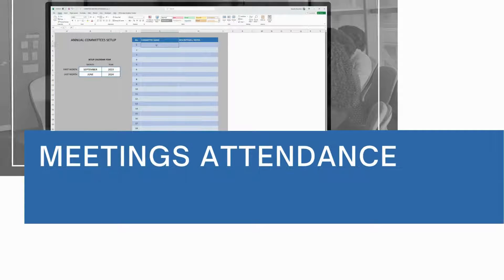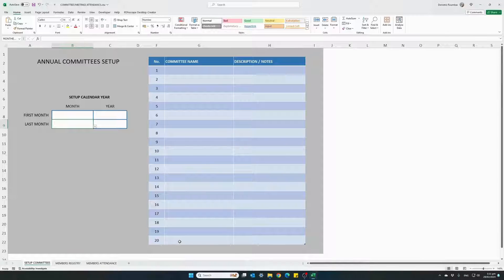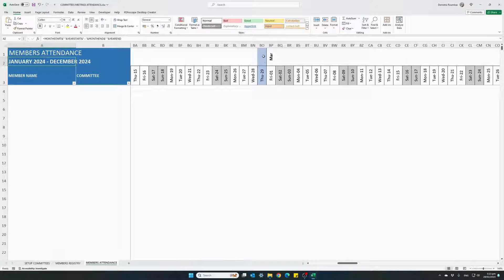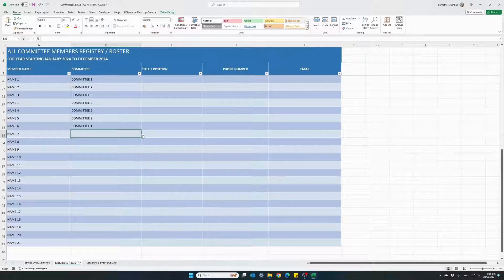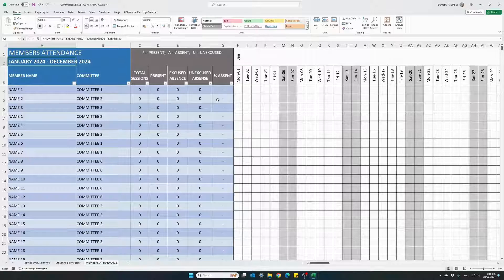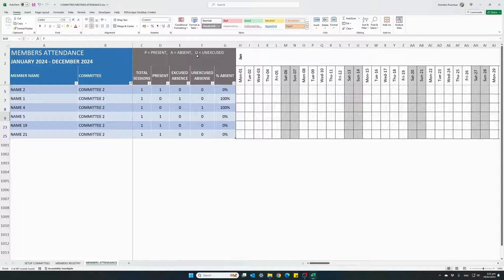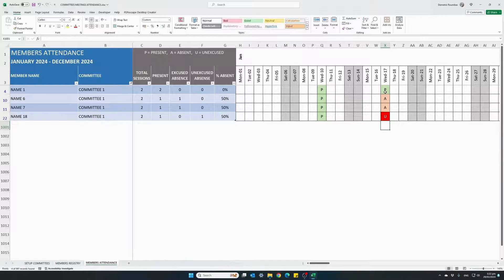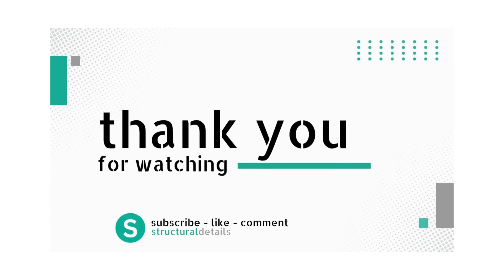Multiple Committees Meeting Attendance Excel Tool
Manage Multiple Committees Meetings Attendance, Excel Spreadsheet Template, Members Registry Roster, Attendance Tracking, Easy and Fast

Key Features:

- Create and manage multiple committee registries or rosters.
- Effortlessly assign members to multiple committees for streamlined organization.
- Access a user-friendly, whole-year calendar sheet to mark and track attendance using 'P' for present, 'A' for absent, and 'U' for unexcused absences.
- Gain attendance statistics for insightful analysis and reporting.
- Fast, efficient, and easy to use, this template is designed to optimize your committee management.

[00:00] - INTRODUCTION
[00:35] - BRIEF INTRODUCTION
[01:10] - SETUP
[02:47] - MEMBERS REGISTRY
[05:00] - RECORDING ATTENDANCE
[08:19] - REVIEW SUMMARY